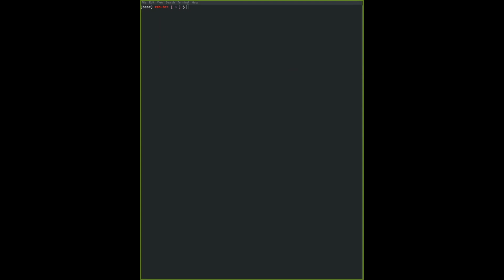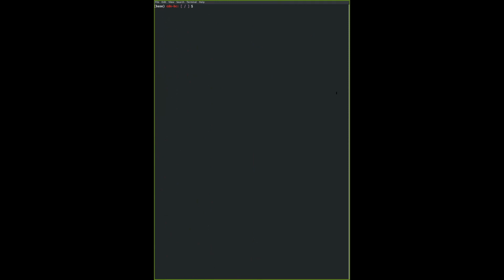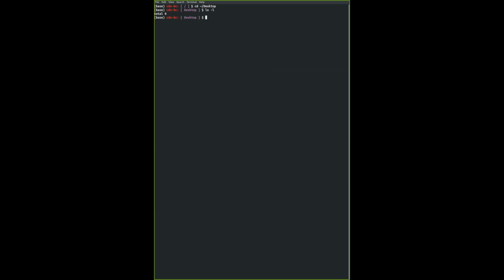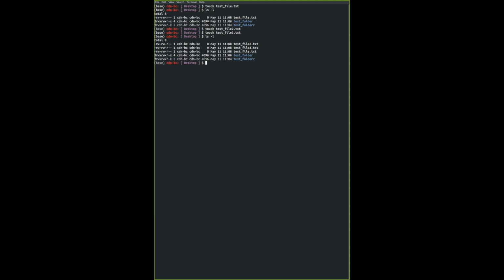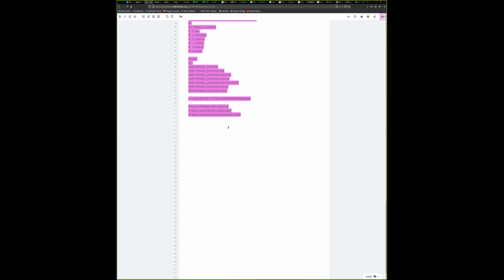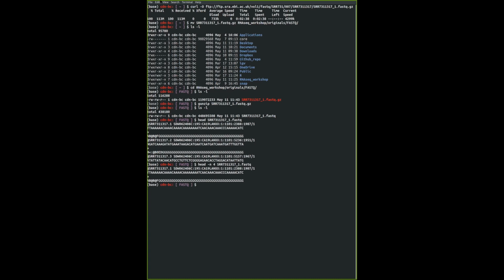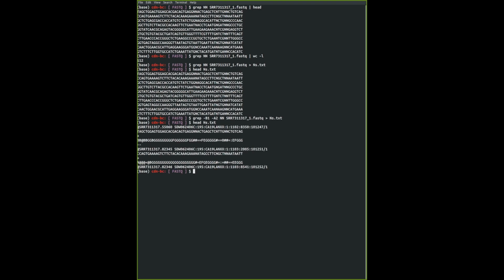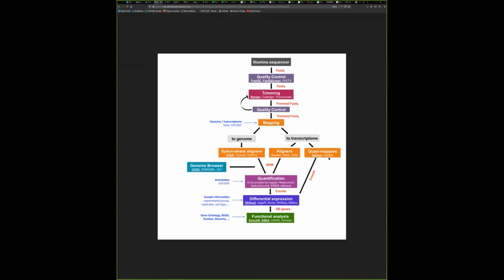Intro to RNAseq data analysis, part 1 [CDN workshop]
💭 How do I download and process RNAseq data using command-line terminal?

🖥️ This is a two-part workshop series covering the basics of UNIX shell (part 1) followed by processing of RNAseq data (part 2). These are the sections covered in this part of the workshop:

00:05 Why use shell?
05:12 Navigating filesystem using shell
41:58 Creating files and folders
59:57 Retrieving RNAseq data from ENA
1:15:51 Inspecting FASTQ files
1:23:17 Searching for patterns within a file

📔 Lesson materials for this workshop can be found The contents of this workshop is intended to run on any computer (Windows, MacOX, Linux). Do refer to this setup instruction before beginning

We make up the Bioinformatics Core team from the Centre for Developmental Neurobiology (King's College London). Our aim is to provide high-quality analysis of next-generation sequencing data (RNAseq, scRNA-seq, whole genome sequencing) and to train fellow scientists in analyzing data using simple programming tools (R, Python, Bash).